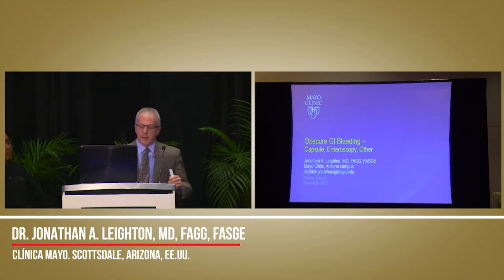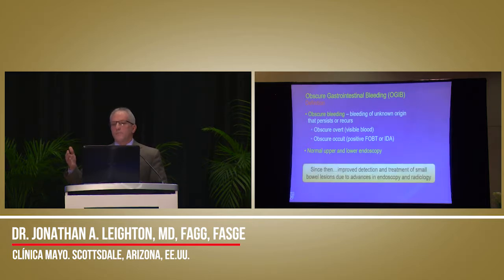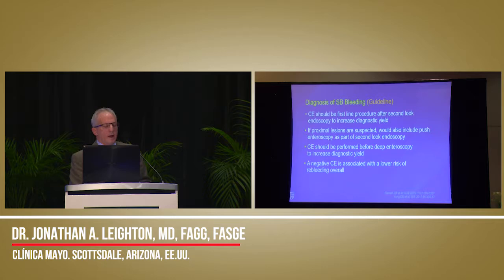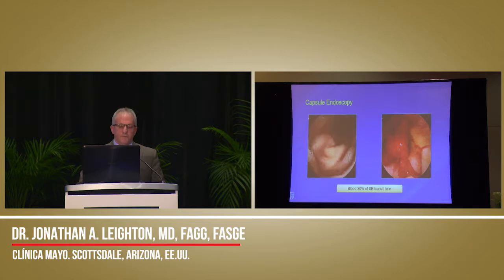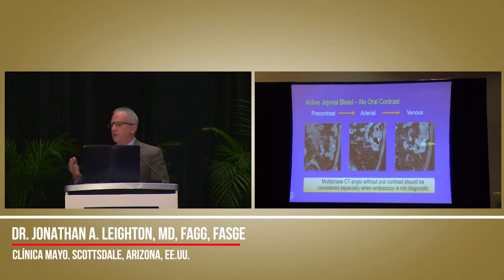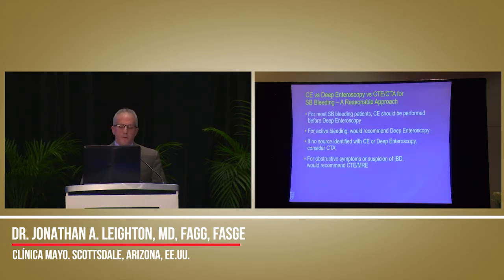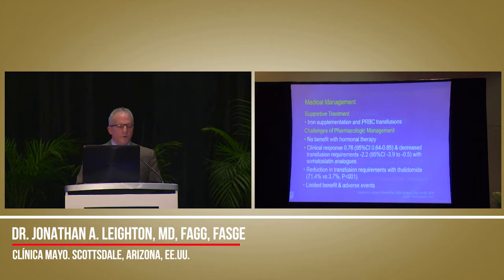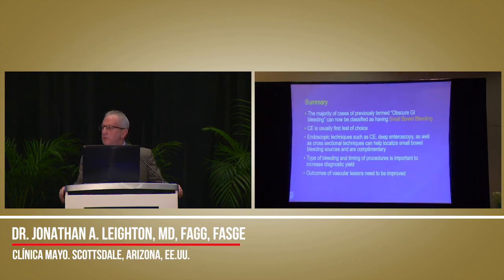Hemorragia de origen oscuro: Cápsula, enteroscopia y otras técnicas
- Dr. Jonathan A. Leighton